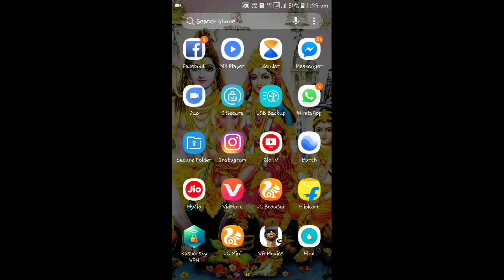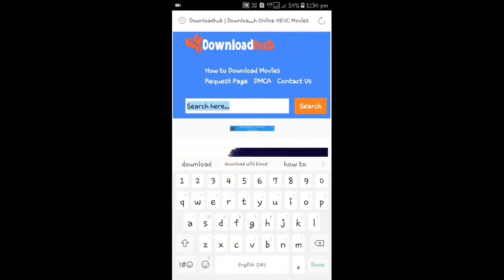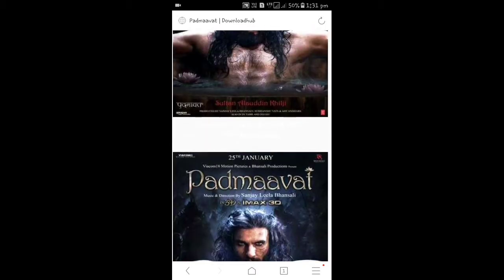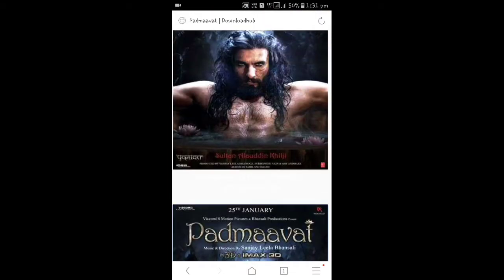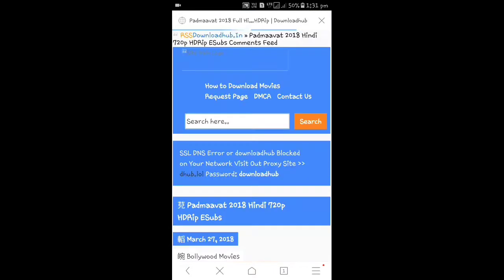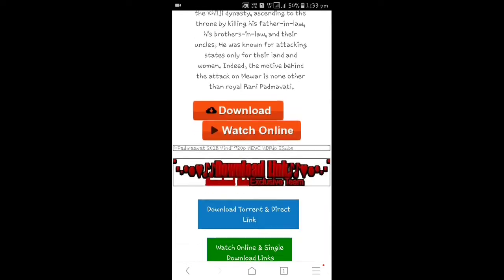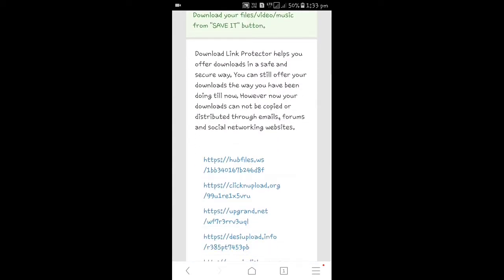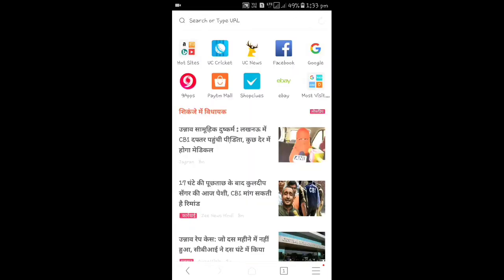HOW TO DOWNLOAD 720P HD MOVIES IN LITTLE SIZE